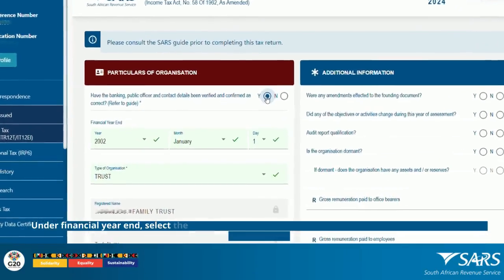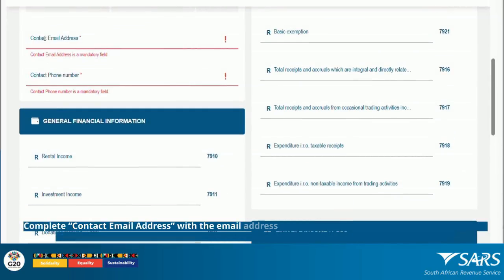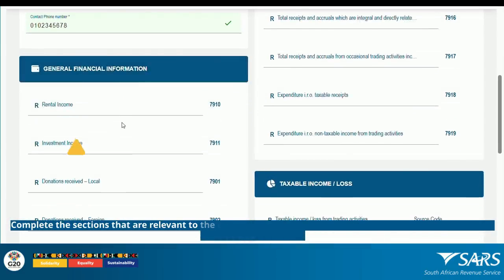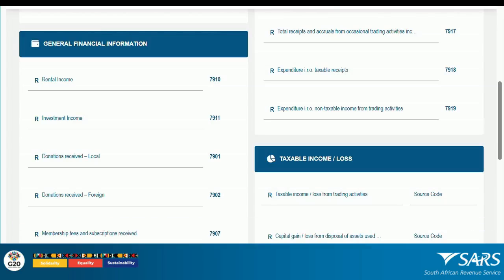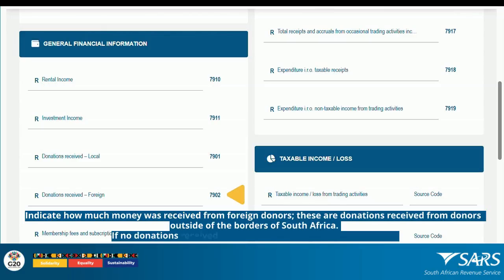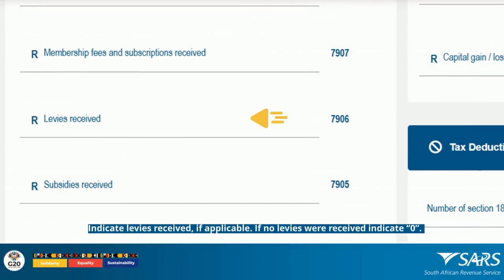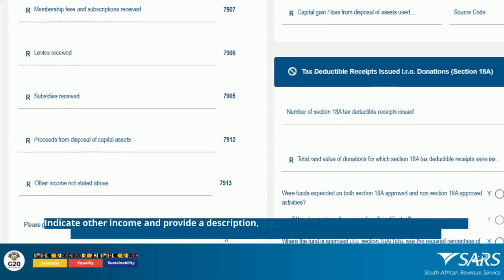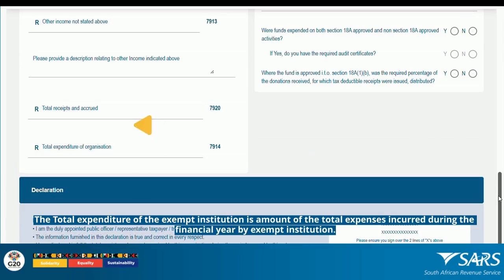Part 3: How to complete and submit the IT12EI return for approved Exempt Institutions on eFiling